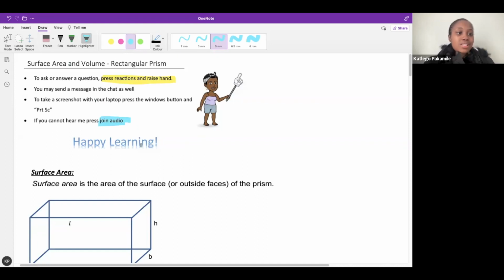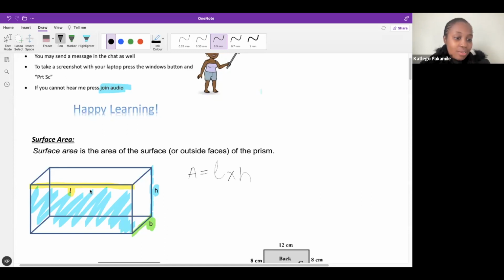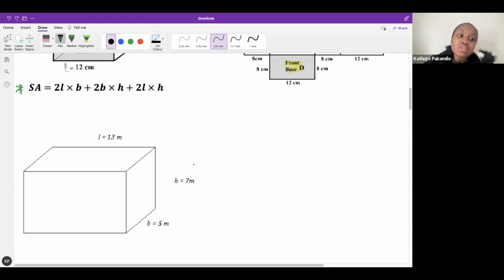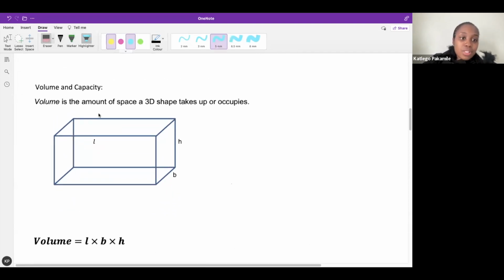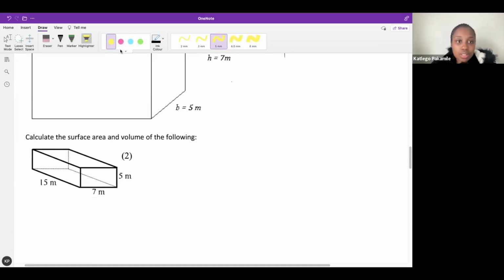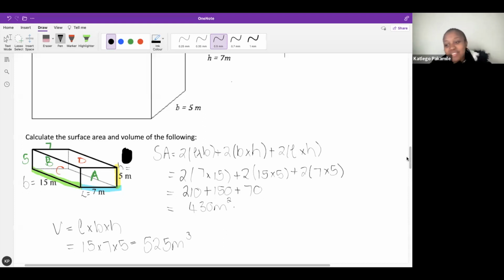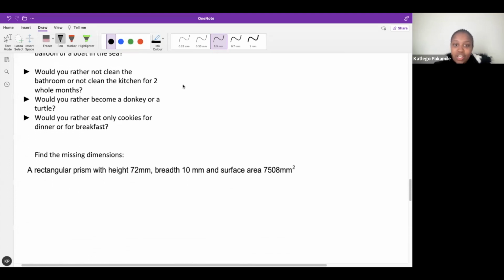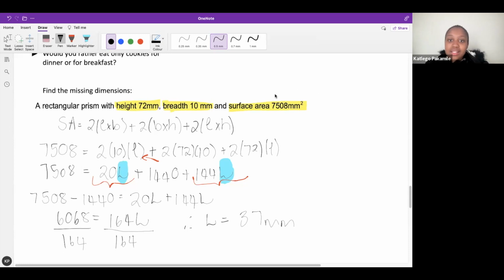Grade 9 - Surface Area & Volume 3D Objects Foundation (rectangular prisms)